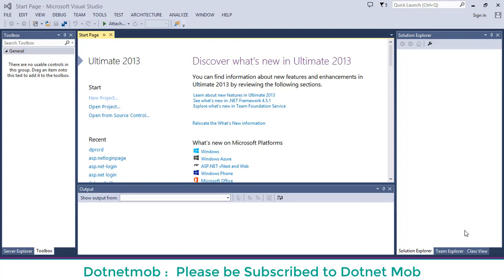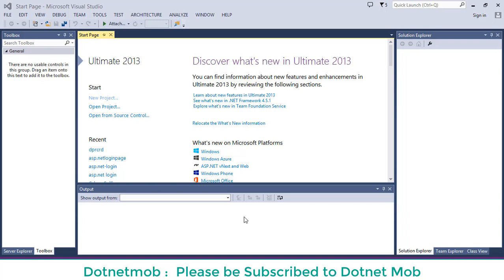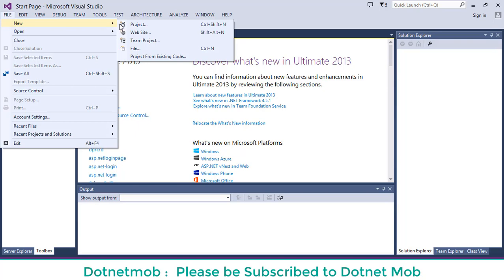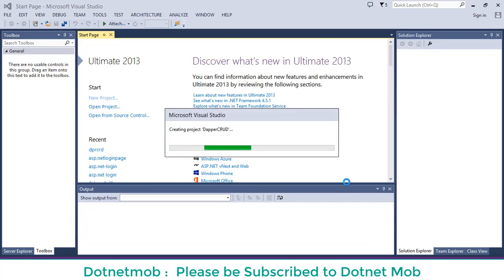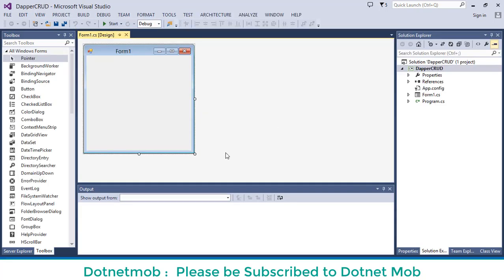Dapper CRUD - Insert Update Delete View Search With C# And Sql Server DataBase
Dapper CRUD Application With Insert Update Delete View and Search

Dapper is a lightweight micro ORM from Stack Overflow for .Net technology. Video shows how you can implement crud operations like Insert, Update, Delete, View and Search Using ms SQL server with the help of a sample project.